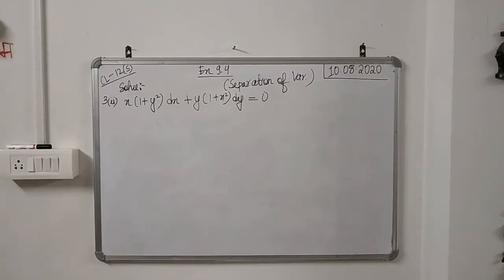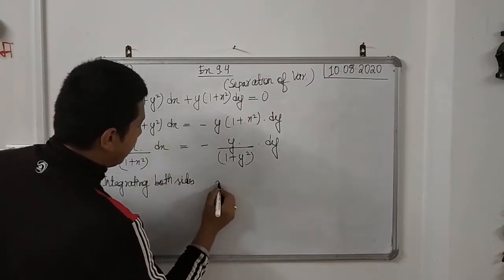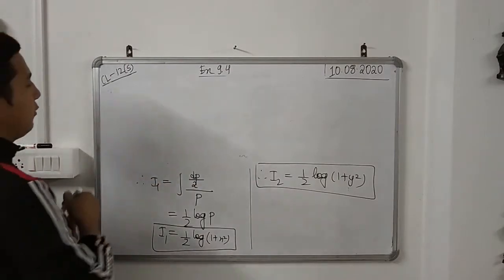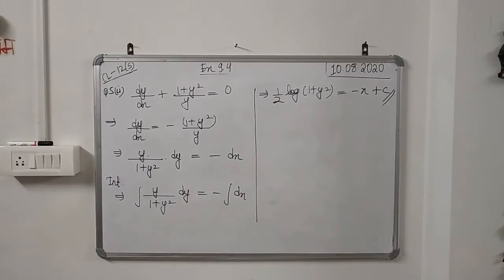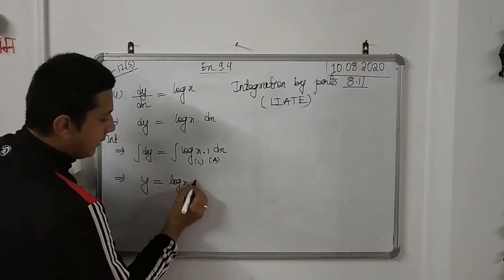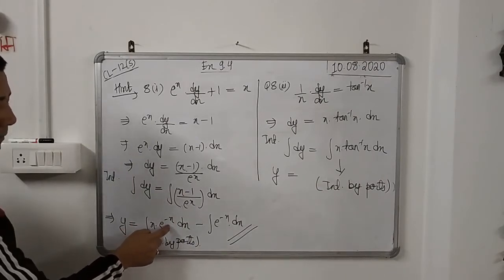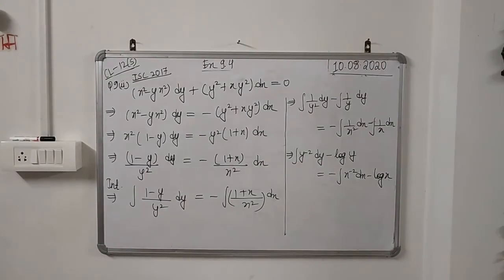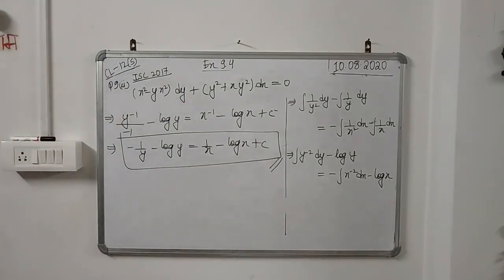DIFFERENTIAL EQUATIONS ISC CLASS 12 PART III